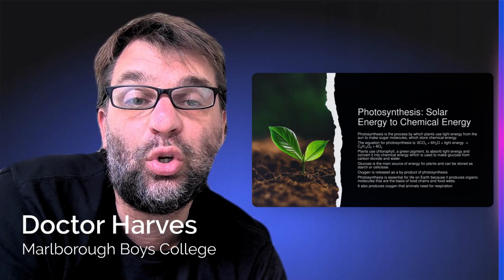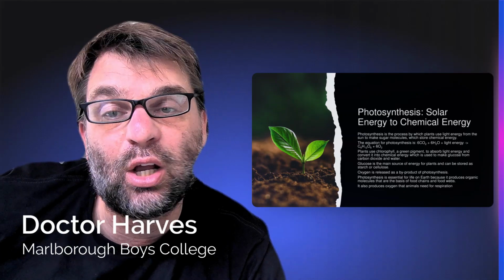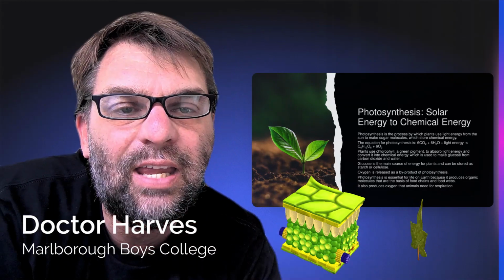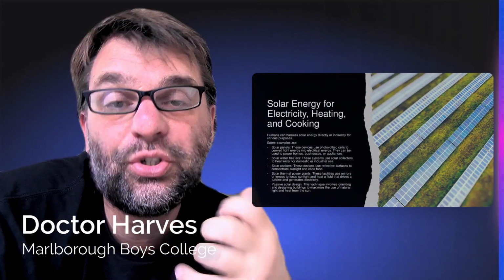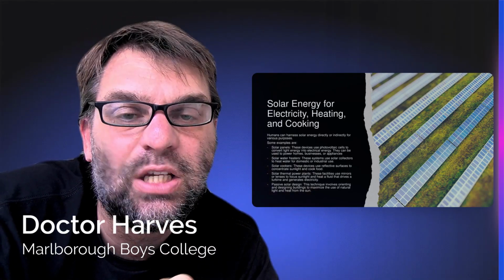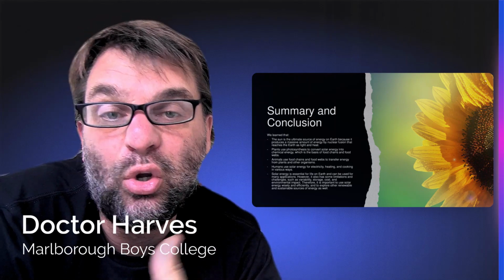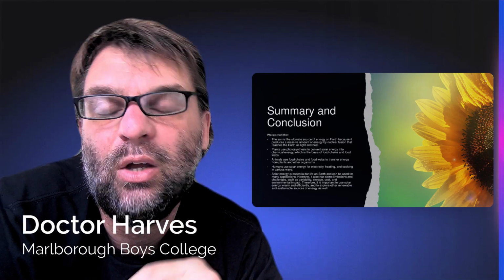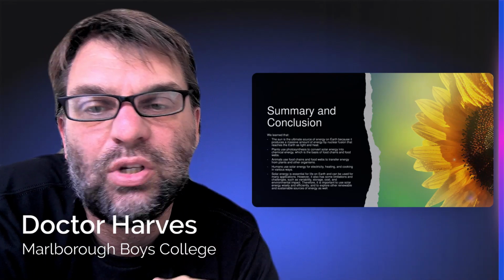Level NCEA ESS -The Sun as a Source of Energy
Level 1 NCEA ESS science lesson on the sun explaining how the Sun is a source of energy for life on Earth, how plants use photosynthesis to convert solar energy into chemical energy, how animals use food chains and food webs to transfer energy from plants and how humans use solar energy for electricity, heating, and cooking.